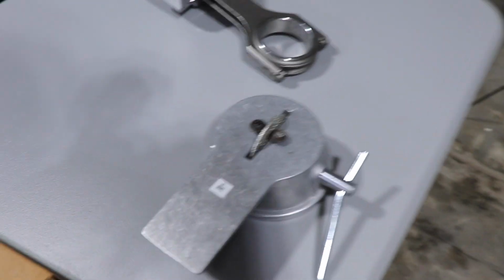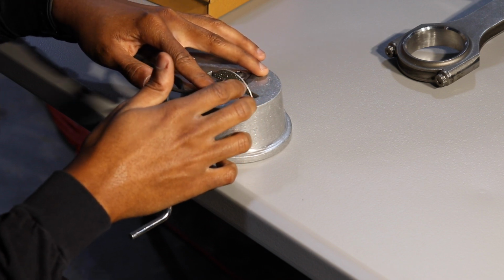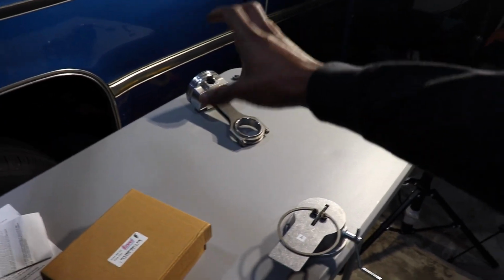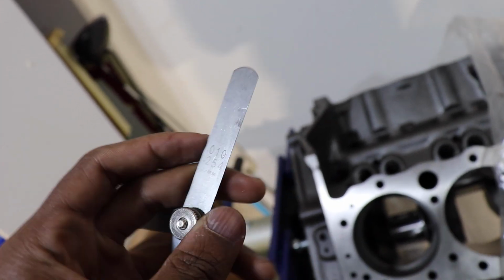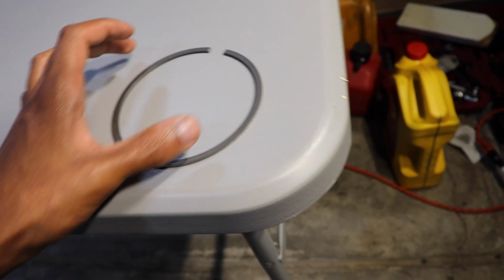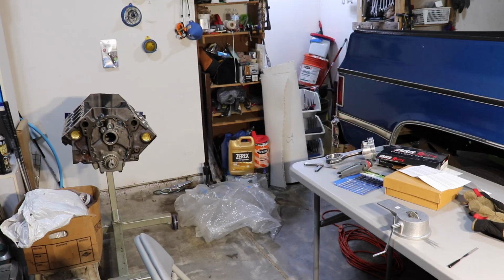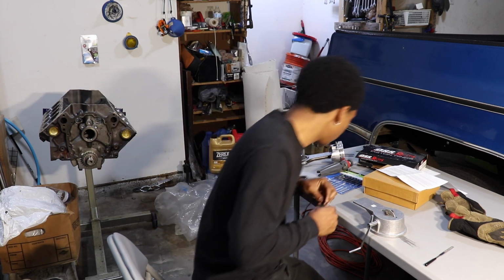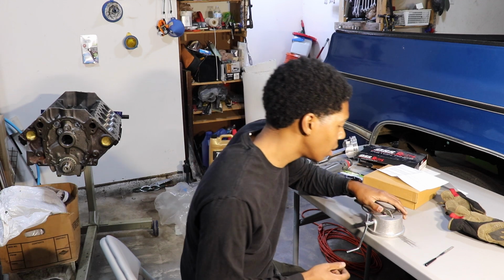THE UNEXPECTED STRUGGLES OF PISTON RING FILING: WHAT THEY DON'T TELL YOU......